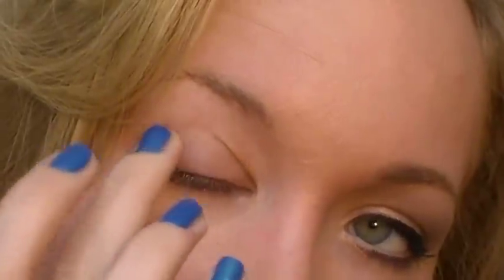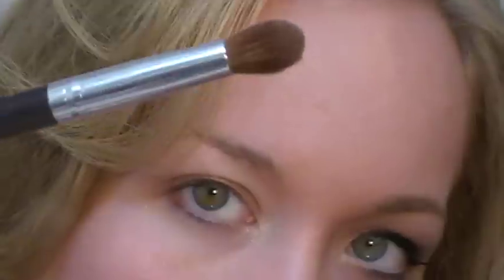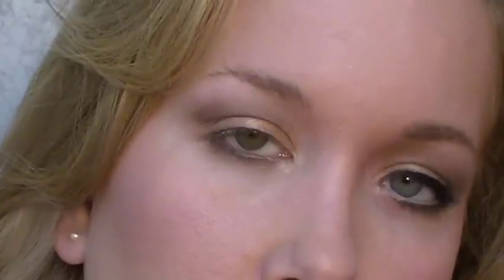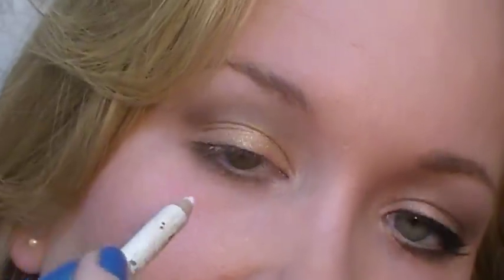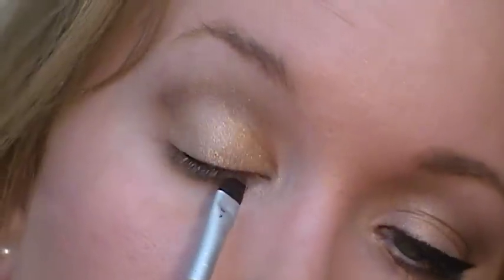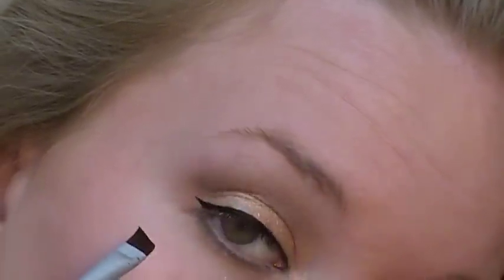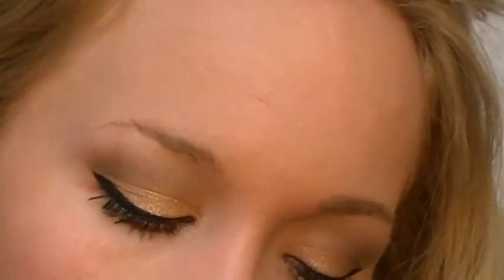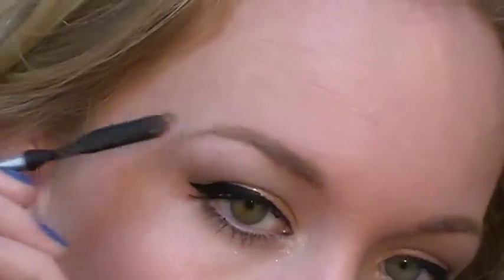How To: Scarlett Johanssen Dolce & Gabbana lipstick ad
This was a request I got from my request for requests video :) I love the look on her and I hope I did it at least the tiniest bit of justice.  I will post a picture of the original ad on my blog along with pictures and a product breakdown of course.